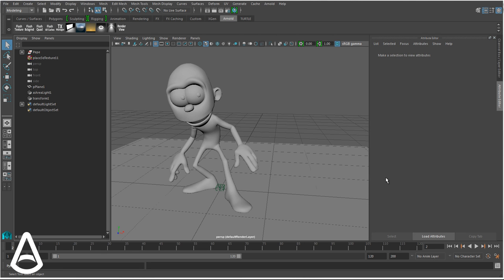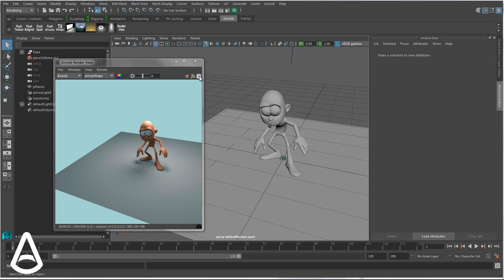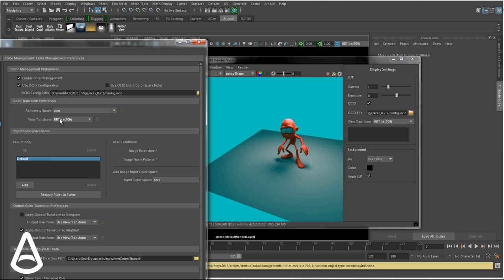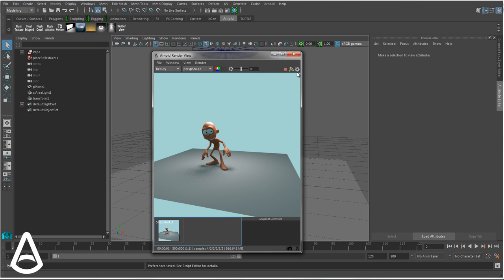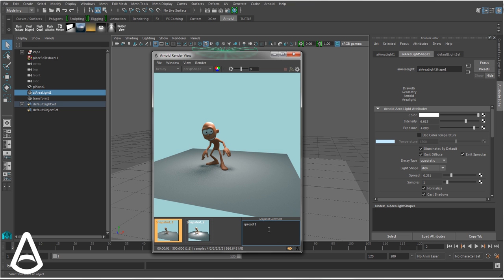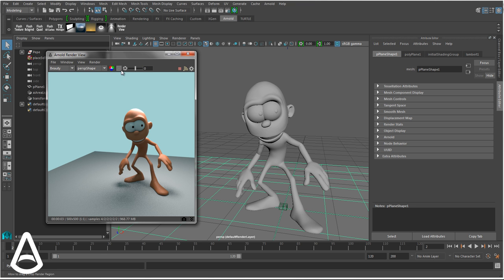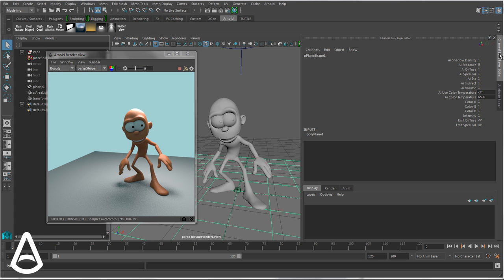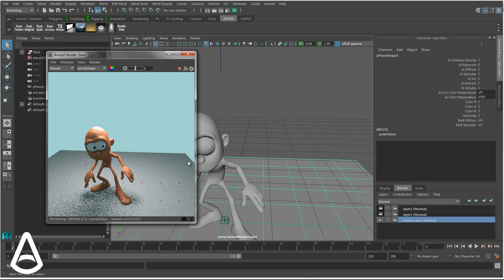Arnold RenderView (MtoA 1.2.7.0)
Discover the last updates in Arnold RenderView for Maya,  included in MtoA 1.2.7.0. Amongst the new features :
- OCIO support
- A/B wipe comparison tool
- Display Settings can be controlled by Maya Color Management
- Support for Render Layers
- Procedural nodes and Standins can be selected by picking in the viewer
- Improved Crop region tool
- Save images as EXR
- Save all AOVs in a Multi-Layer EXR
- Load existing images into the Snapshots library
- Render View options are now saved in the maya scene
- All options can be set by script

Pepe model by Daniel M. Lara (Pepeland)